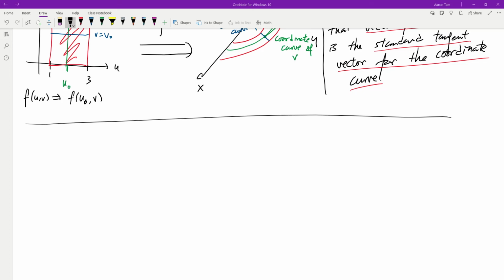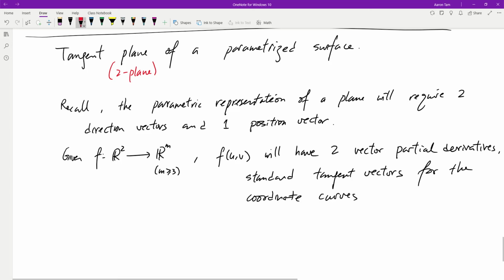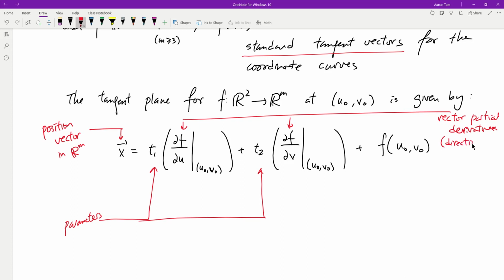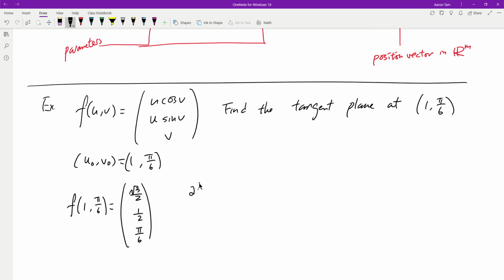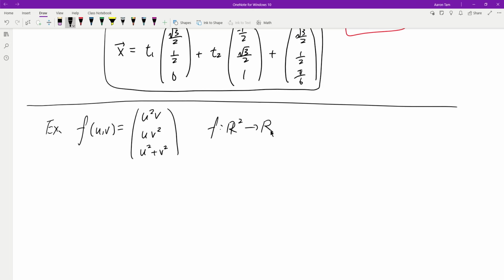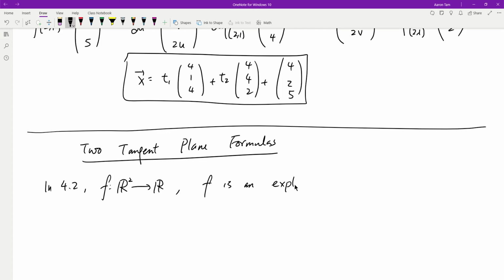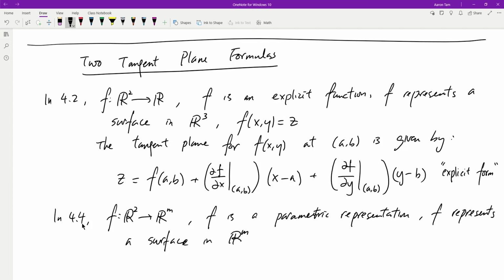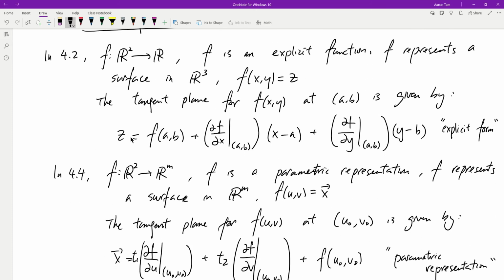MVC - 4.4 Parameterized Surfaces 03